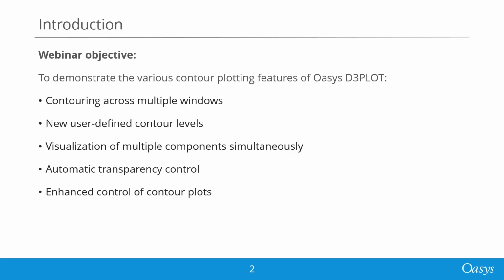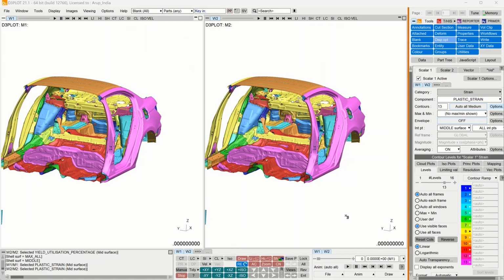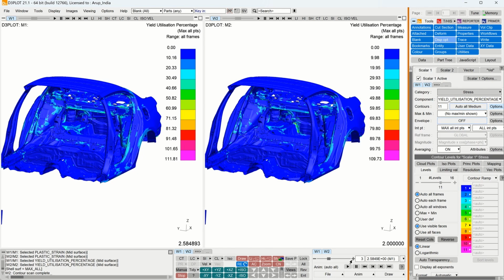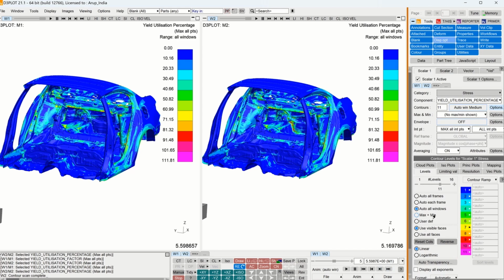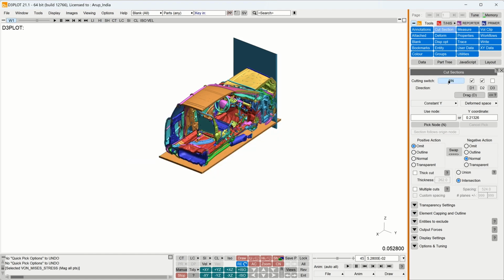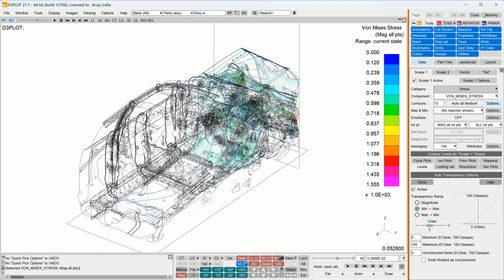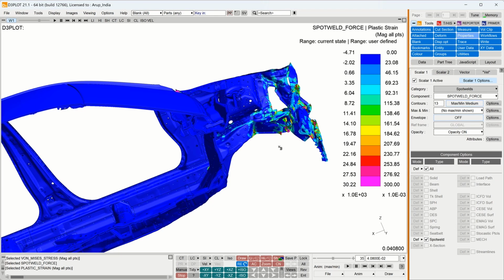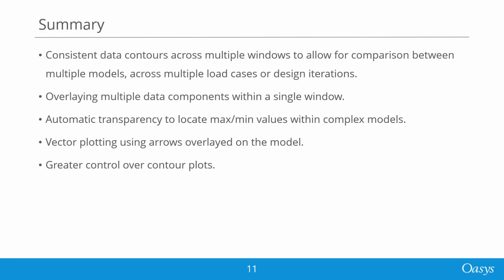Enhance your Ansys LS-DYNA Workflow with Oasys D3PLOT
Enhance your Ansys LS-DYNA Workflow with Oasys D3PLOT: Streamlined Post-processing and Advanced Visualisation.

Discover more from Oasys D3PLOT, part of the Oasys post-processing package, the only commercially available software suite designed specifically for streamlining your LS-DYNA projects.

Seamlessly integrated with Oasys PRIMER, our post-processing tools elevate your experience with powerful visualisation, graphing, and reporting capabilities—all within a streamlined, cost-effective workflow.

This webinar will take a deep dive into Contours in Oasys D3PLOT, one of the many exciting updates and new features from Oasys 21. Discover how you can become more efficient in processing your CAE analysis results.

Key highlights:
Contouring across multiple windows
New user-defined contour levels
Visualization of multiple components simultaneously
Automatic transparency control
Enhanced control of contour plots
Interactive Q&A Session: Engage with our experts in a live Q&A session to address your questions and discuss how Oasys POST can optimize your workflow.

00:00 - Start
00:54 - Introduction
02:36 - Contour plotting
06:00 - Automatic transparency control
09:51 - Vector plots
10:48 - Summery
12:00 - Q&A